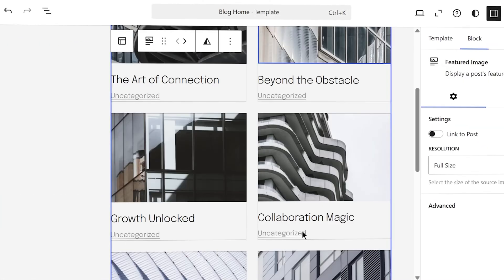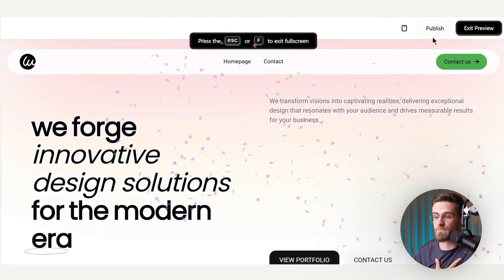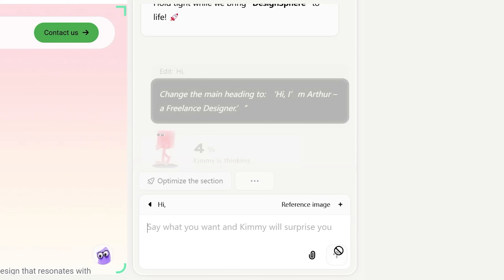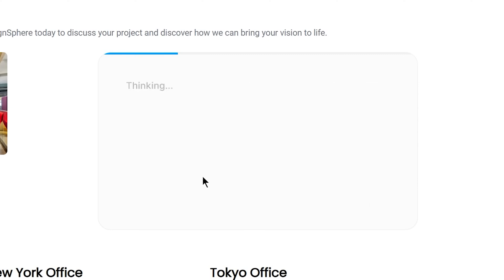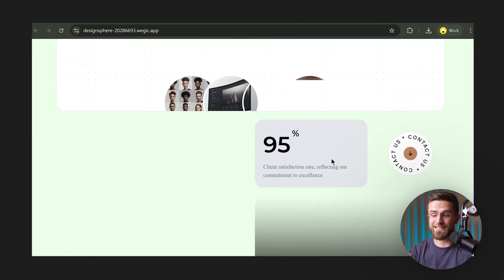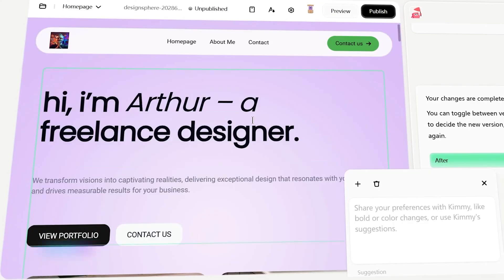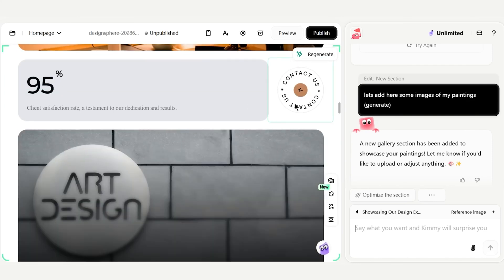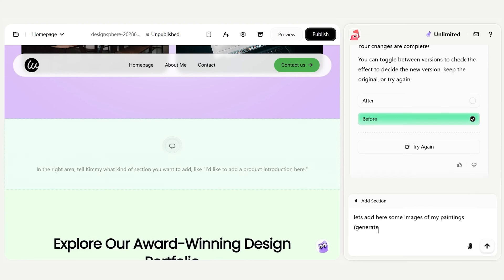I Let AI Build a $1000 Website in 60 Seconds... SHOCKED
I tested AI website builder to create a professional $1000-worth website in just 60 seconds!
The results absolutely shocked me - here's everything that happened.
In this experiment, I put Wegic AI website builder to the ultimate test. Can artificial intelligence really build a high-quality, professional website that would normally cost thousands of dollars in just one minute? I set a timer, gave it basic instructions, and watched as AI worked its magic.
You'll discover exactly how Wegic's AI website builder works, see the step-by-step process in real-time, and witness the shocking final result. I'll show you the good, the bad, and everything in between - no sugarcoating here.
Whether you're a business owner looking for affordable website solutions, a content creator wanting to build your online presence, or just curious about AI's capabilities in web development, this video reveals what's actually possible with AI website builders in 2024.
Timestamps, tools used, and my honest review included - don't miss the surprise ending!

00:00 Goodbye Drag-and-Drop
01:03 Days → Minutes Proof (Timer On)
01:12 Prompt → Draft Site
02:24 Interface Tour + Meet the AI Web Team
04:22 Polishing & Customization
05:47 Add AI Form + Payment
09:08 Publish & Live Test
10:41 Timer Stop + Compare to the Old Way
13:24 Wegic Ultra (Optimization while you sleep)
15:50 Verdict